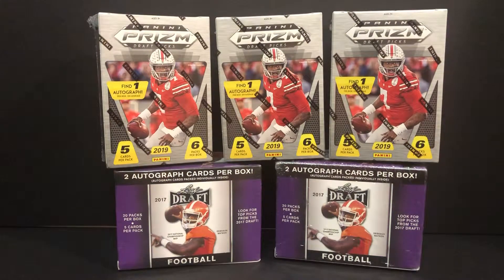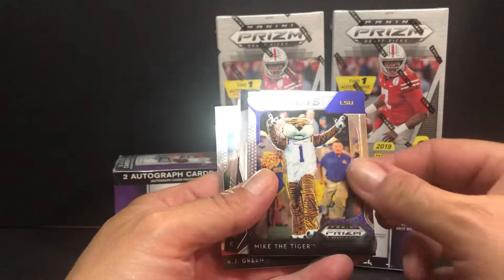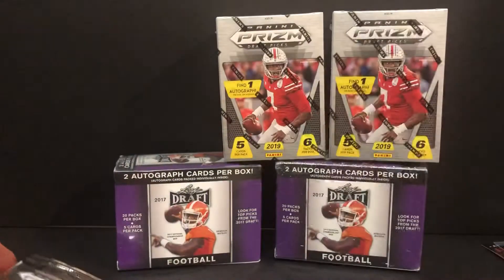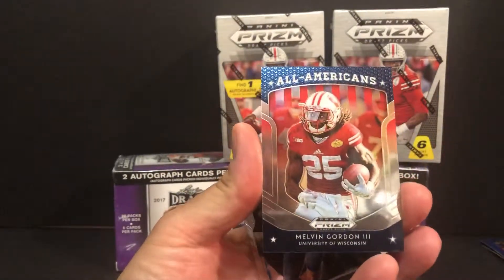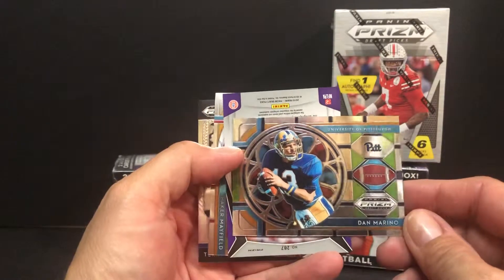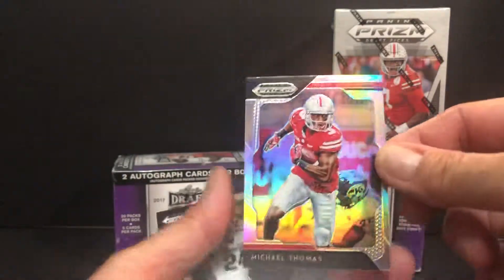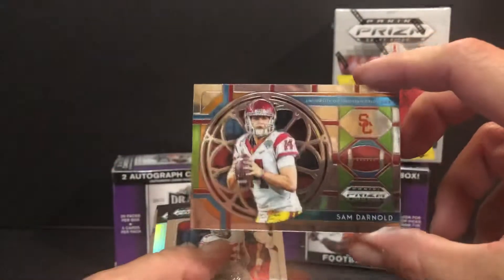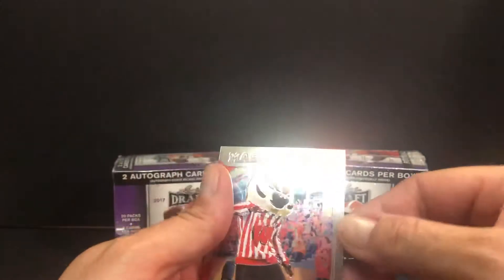NFL Draft Day 2019 Prizm Draft Break! Top drafted QB Silver Hit!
Breaking open three blaster on draft day!